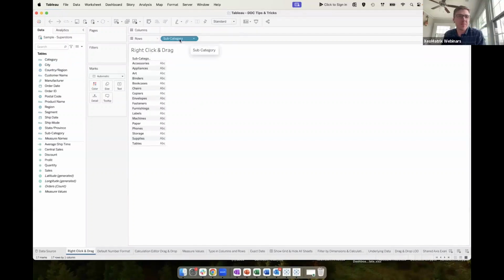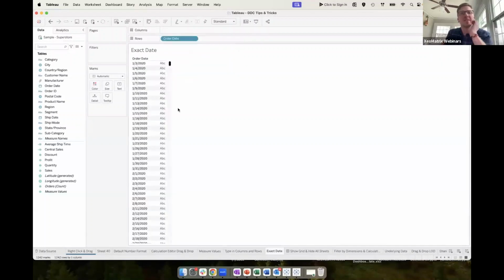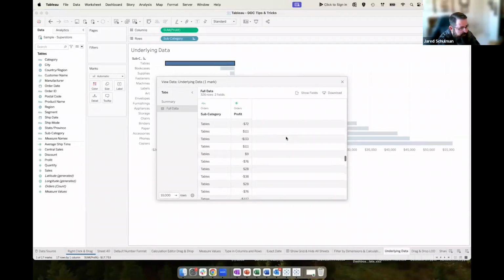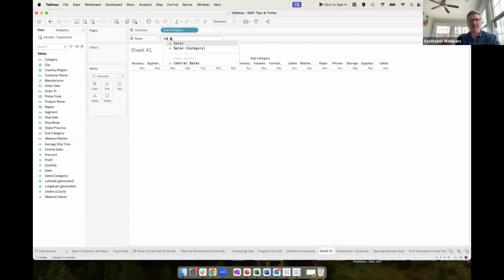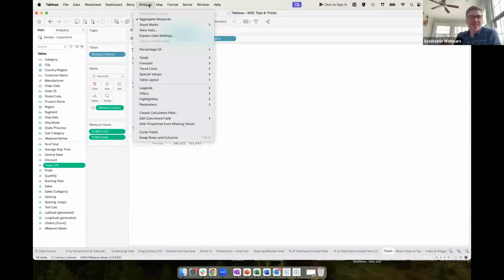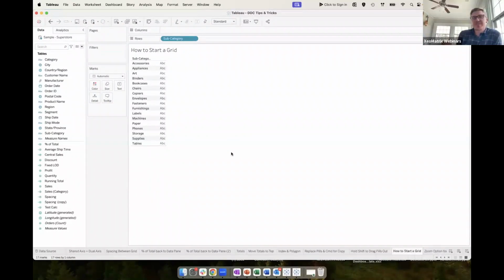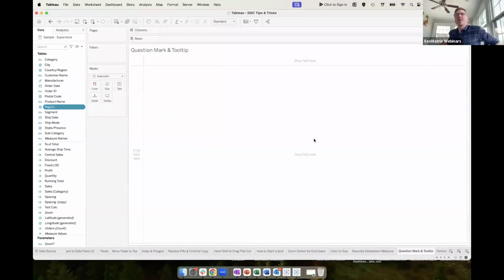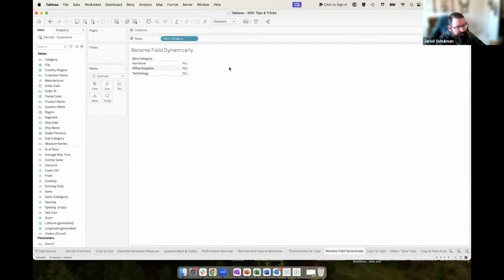Top Tableau Tips and Tricks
This recorded session teaches you the most important Tableau shortcuts to help you build dashboards faster.

This meetup is ideal for intermediate to advanced Tableau users who are looking to enhance their skills in Tableau prep and data presentation. Whether you're a data analyst, business intelligence professional, or just a Tableau enthusiast, you'll find valuable takeaways from this session.